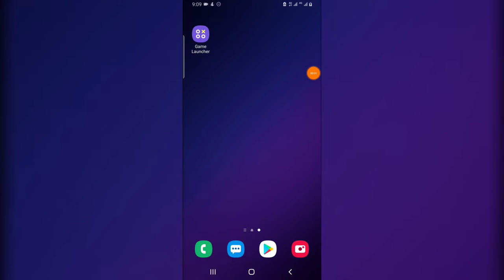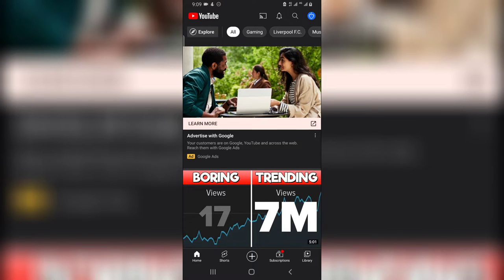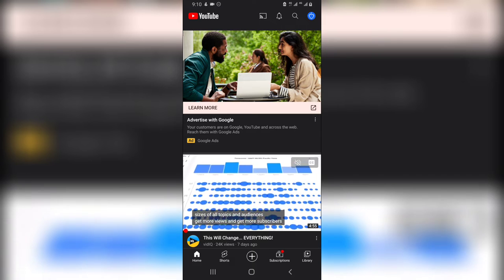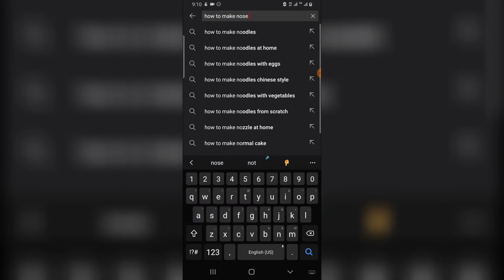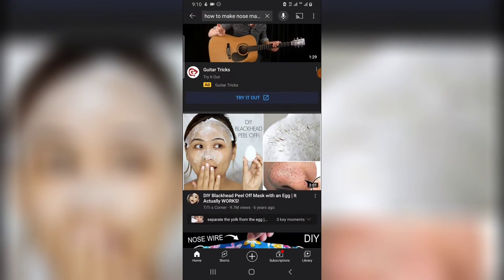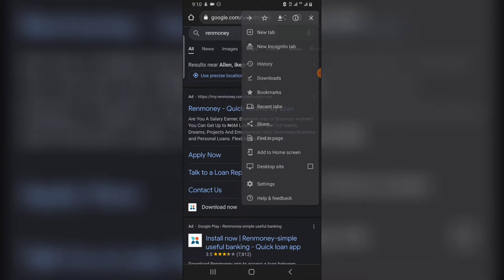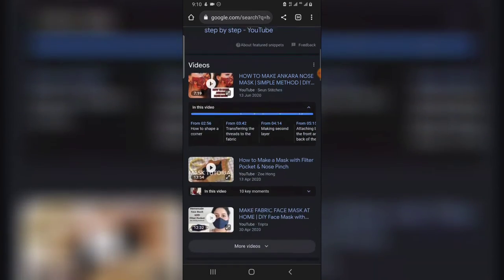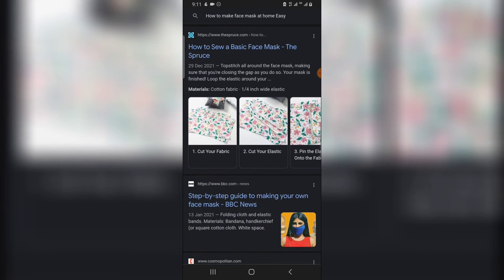You Can Create Any Video Topic On Youtube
Wondering if You Can Create Any Video Topic On Youtube thats a yes for me,  while watching the video let me know if you have anything to add or how you go about yours.